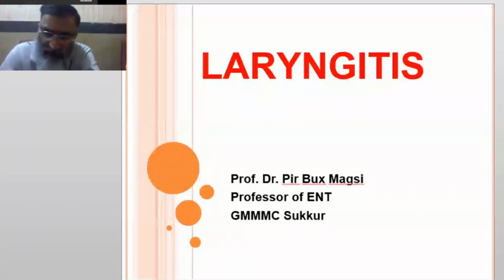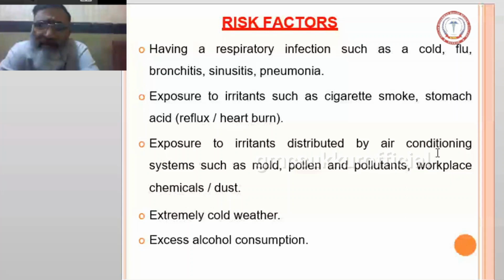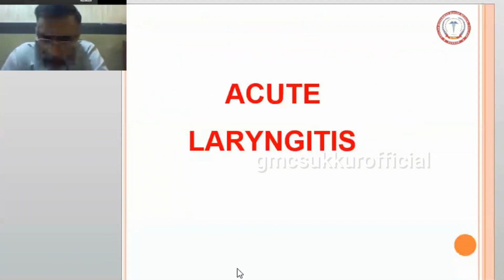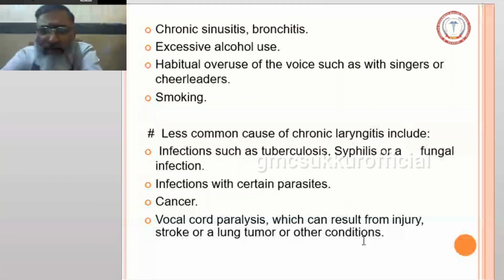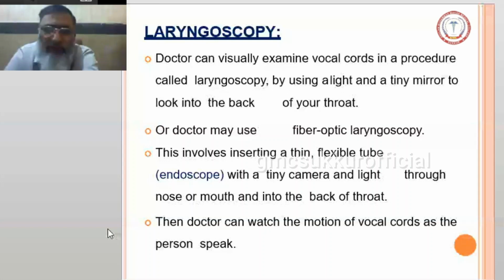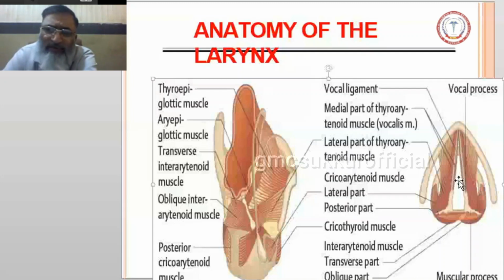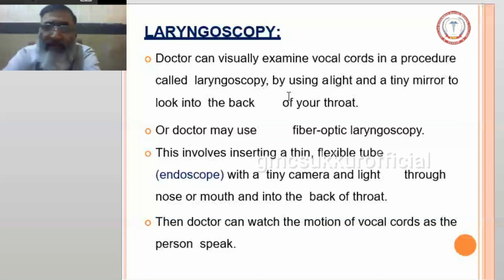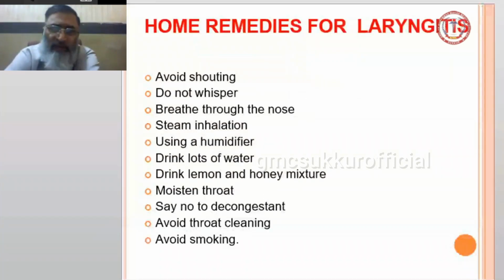laryngitis | By Prof. Dr. Pir Bux Magsi | GMMMC Sukkur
Prof. Dr. Pir Bux Magsi
Professor of ENT Department
Ghulam Muhammad Mahar Medical College Sukkur